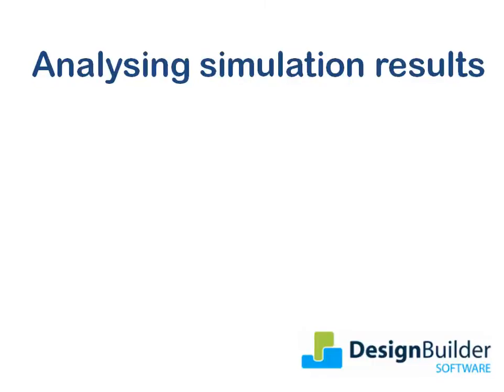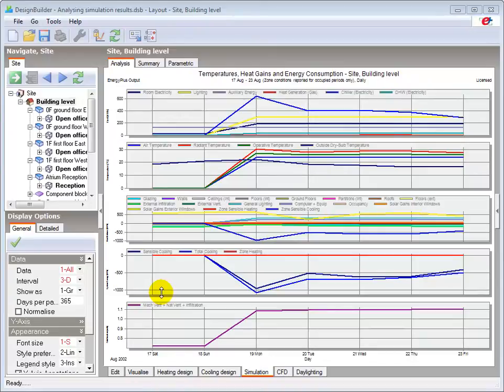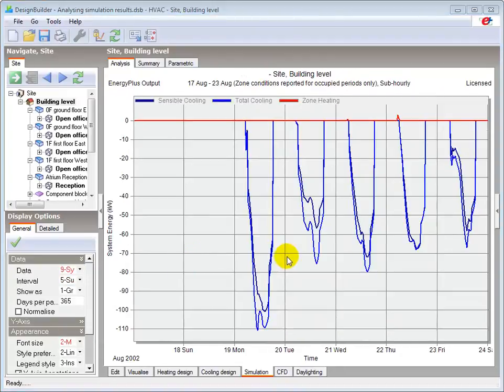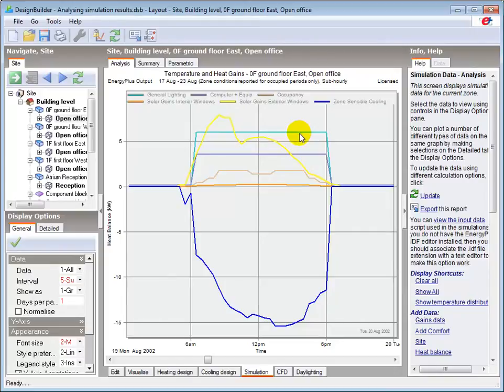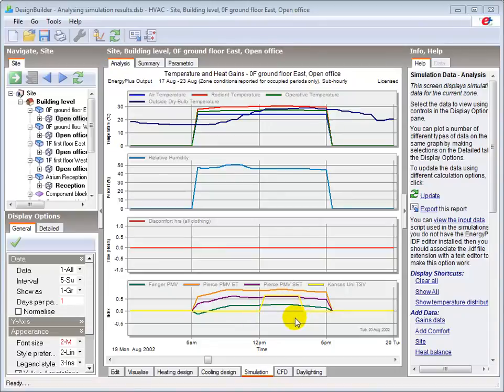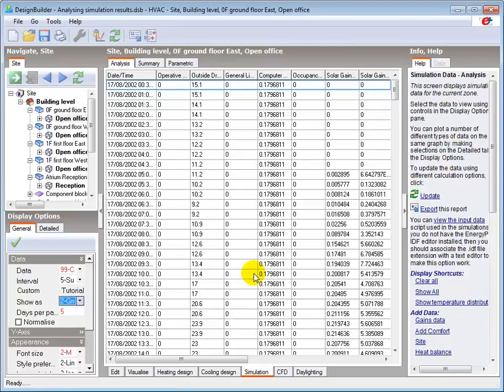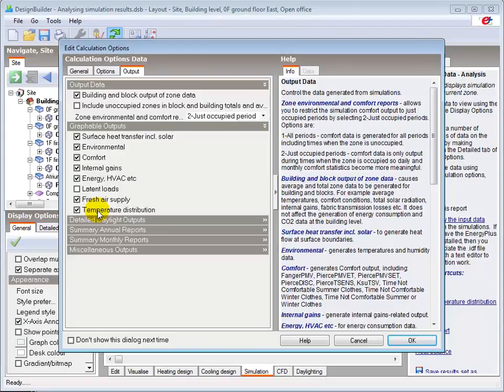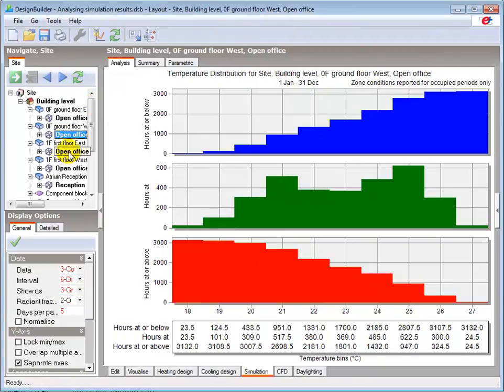4.4 Analysing simulation results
The purpose of this tutorial is to show how to select and view a variety of simulation outputs so it can be analysed and assessed the predicted building performance. Topics covered:
• How to select data for analysis from display options and the info panel
• The different display formats, such as graphs and grids
• Generate temperature distribution graphs.